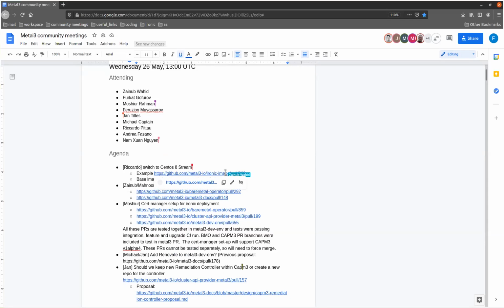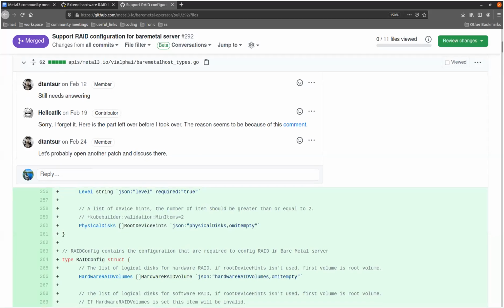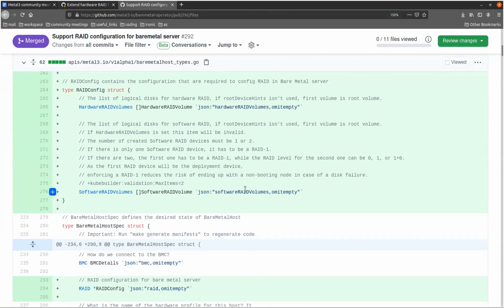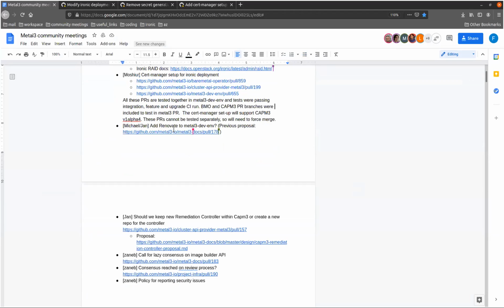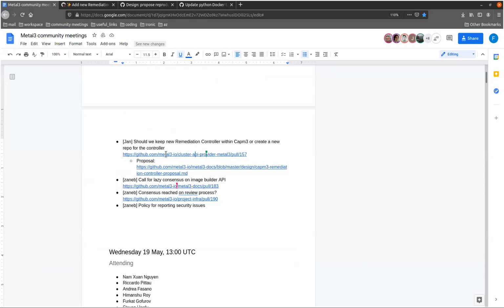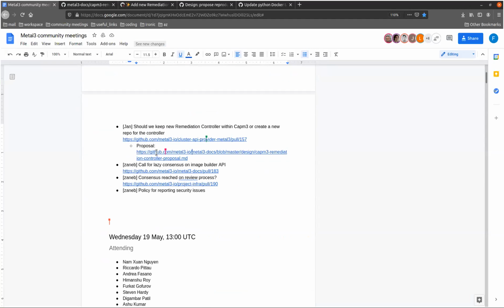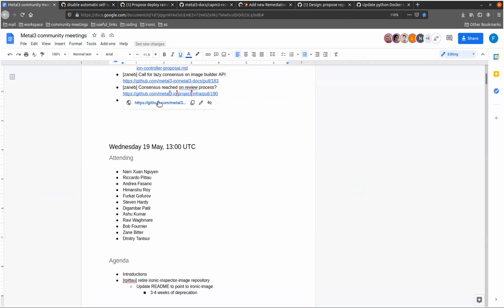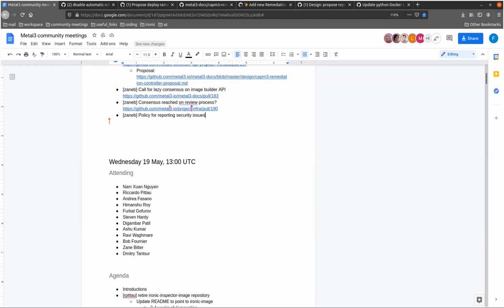2021-26-05 Metal3 Community meeting